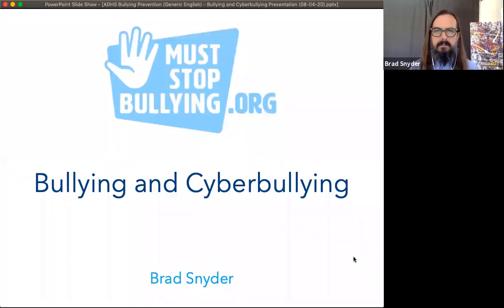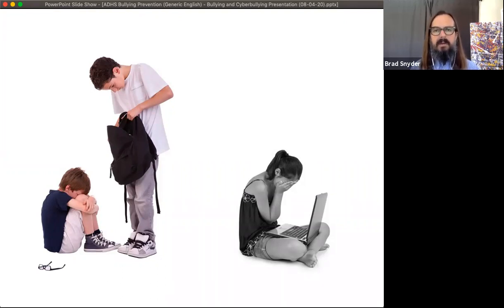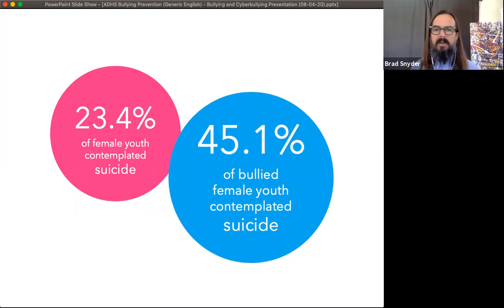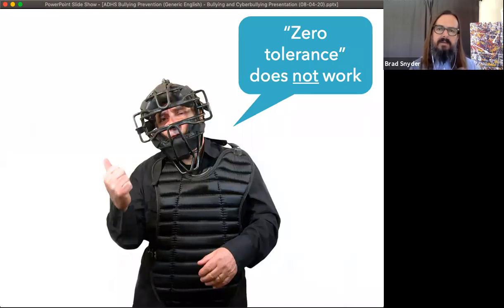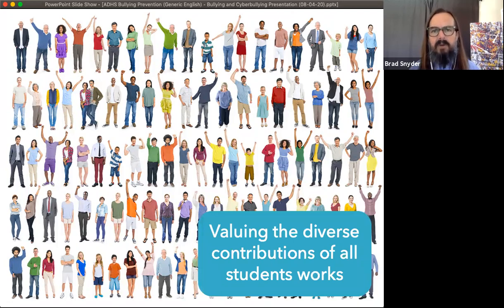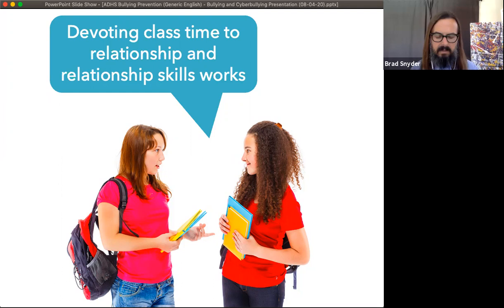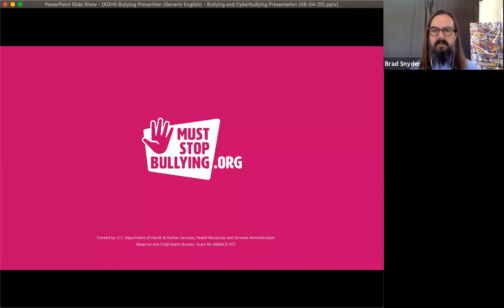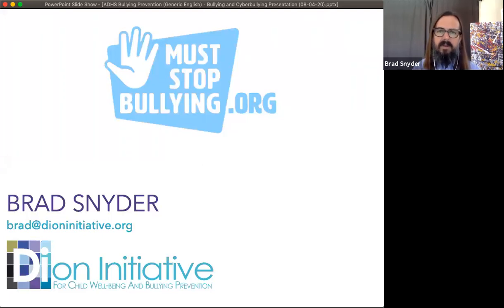Bullying and Cyberbullying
Examines the latest bullying statistics, unpacks the relationship between bullying and cyberbullying, and provides tips and techniques for intervention and prevention